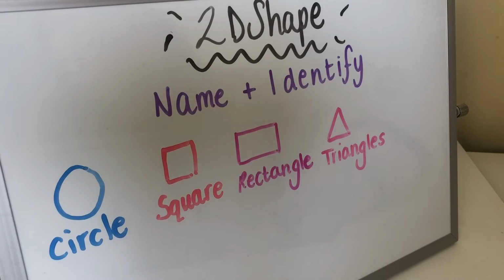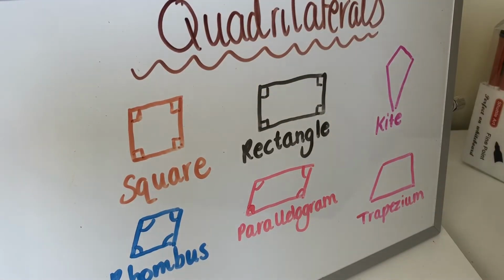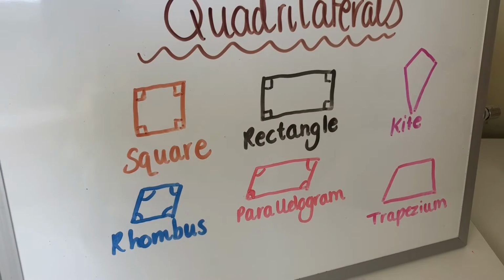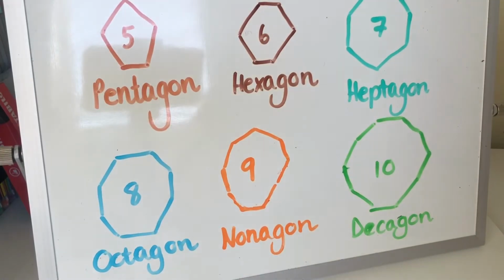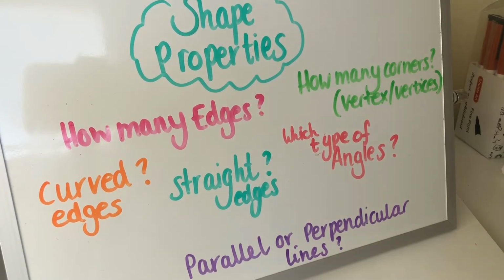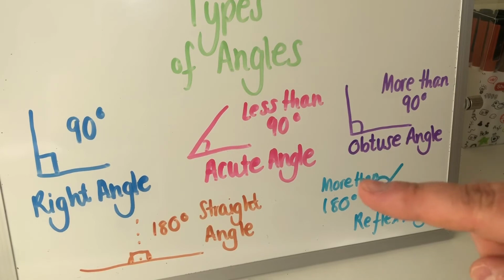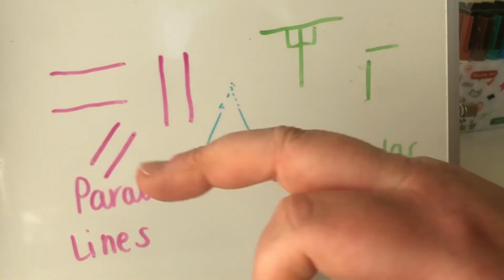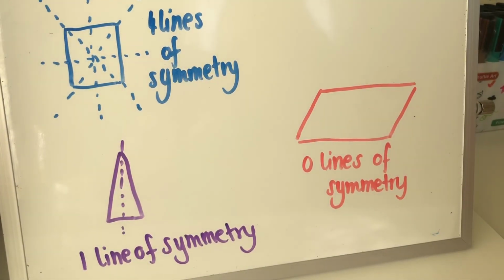21.04.20 Primary 6a 2D Shape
21.04.20 Primary 6a 2D Shape